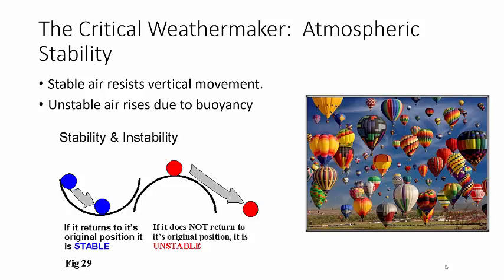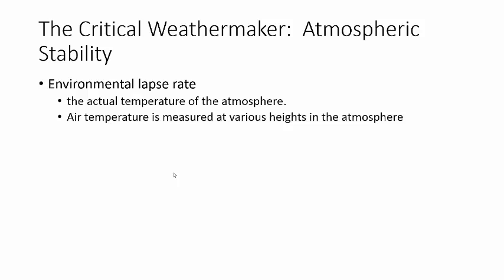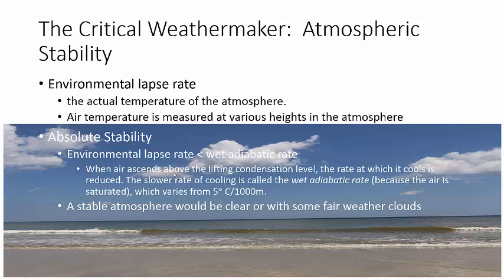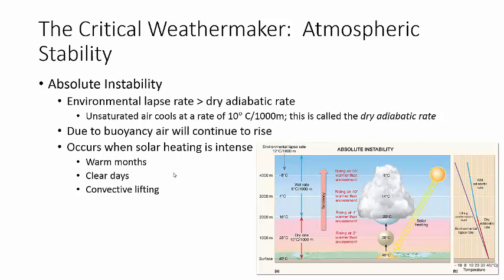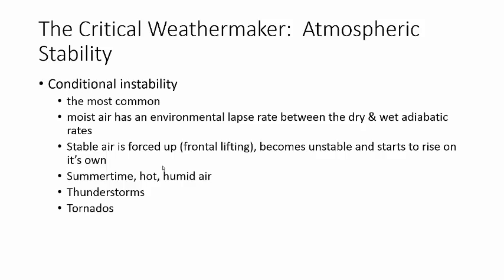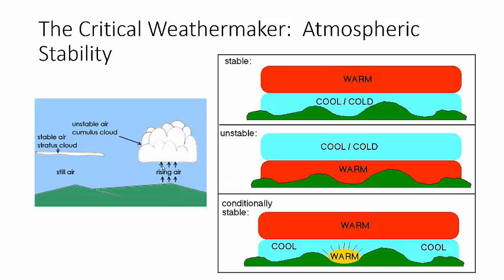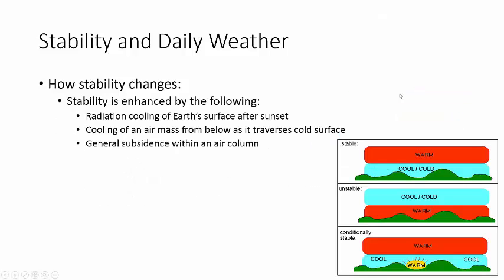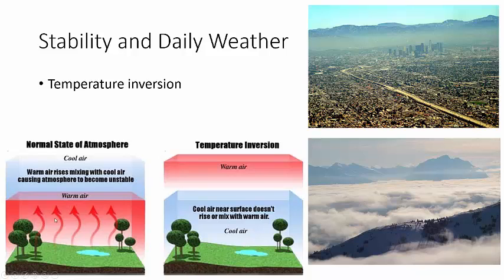stability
Lecture for HCC MET chapter 4